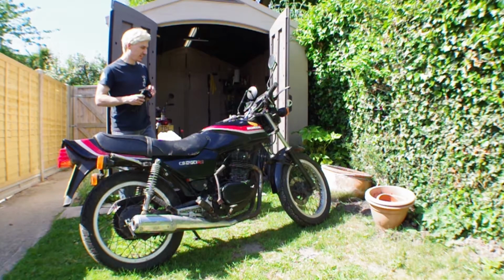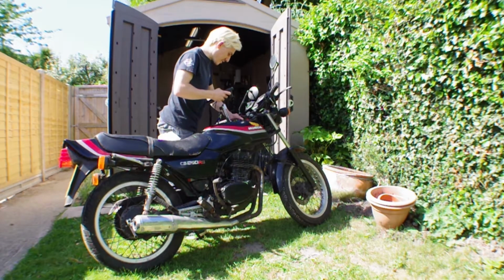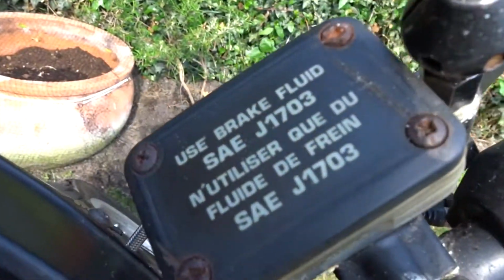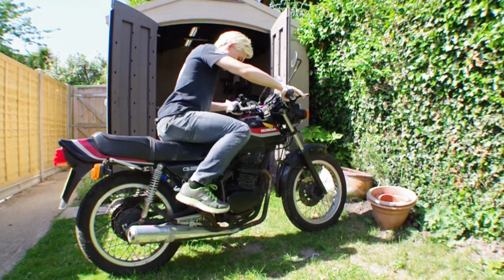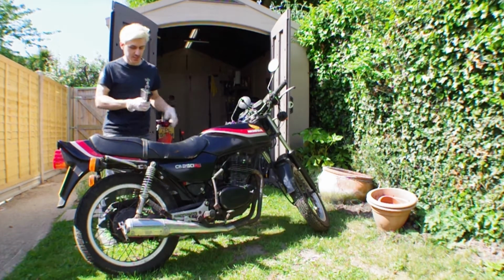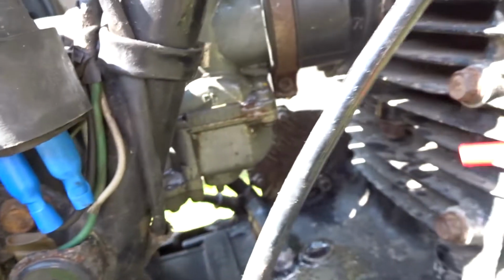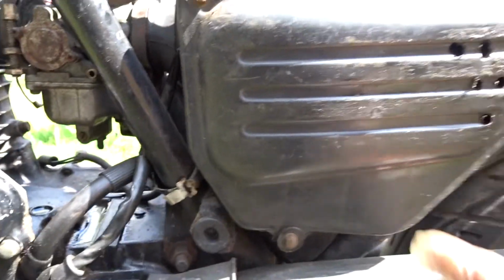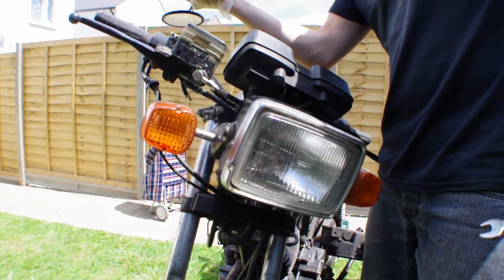Honda CB250Rs Project Motorbike Part 1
Welcome to part 1 of yet anouther build

this one will be a bit more tricky

Current bikes
Bmw g650gs sertao
Honda CRF250m converted to off road speck
Honda C90 Red
Honda C90 Blue
Honda C200 Black
Honda P50

My Gear to make videos and take photos
A handheld pocket camera Sony

A Slr Camera with a 50mm lens apture 1.4

A Gopro hero Black

Phone Heavy duty

Drone Dji Spark but dont get one straight away i reccomend a cheap but very good altertave